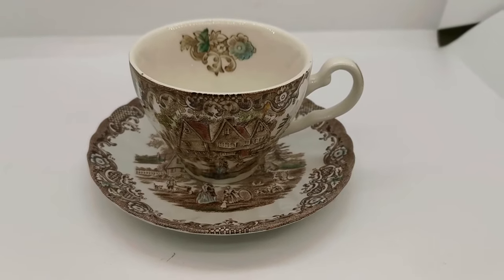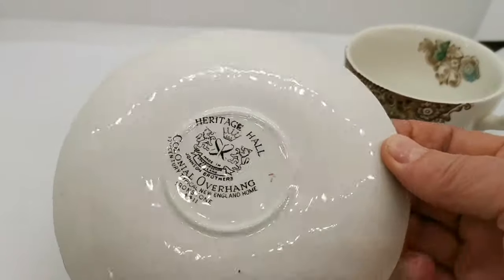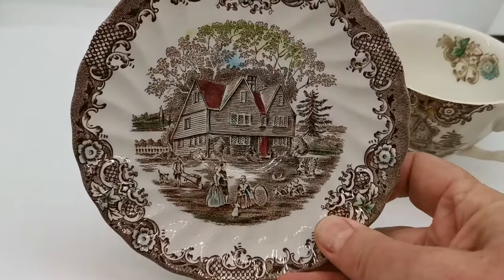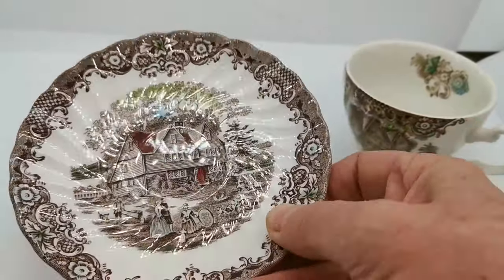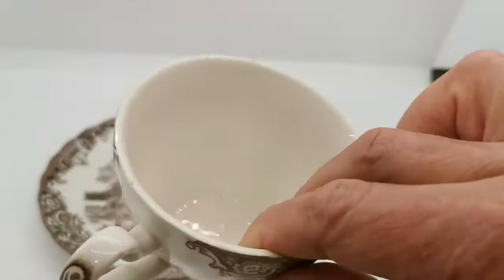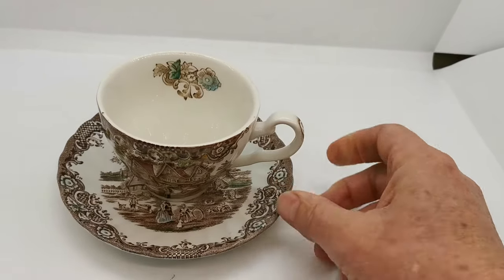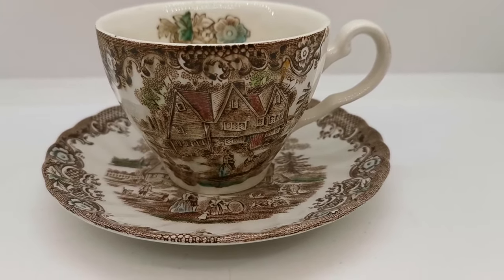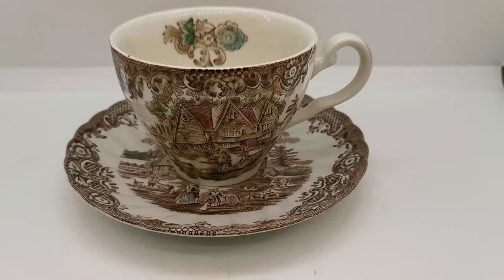Johnson Brothers Heritage Hall Teacup and Saucer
Vintage Johnson Brothers Heritage Hall Village China
Johnson Brothers Colonial Overhang Heritage Hall China Teacup and saucer
3.5-inch diameter plain rim teacup with rotated ribbed outer wall molding
2-5/8th-inch tall
5-5/8th-inch diameter scalloped rim saucer with rotated ribbed moldings
Double sided decoration with inner wall floral design
Inprint made in England
As new condition